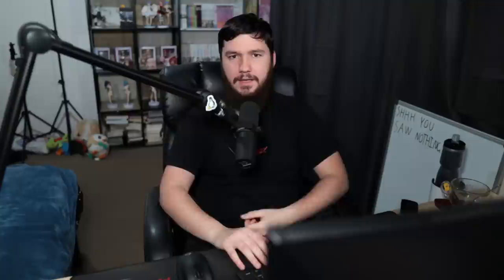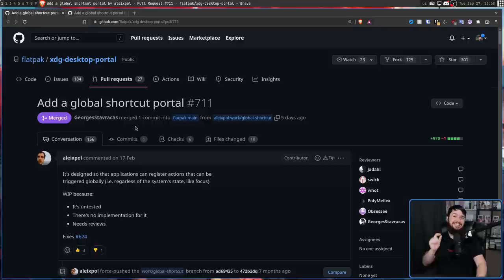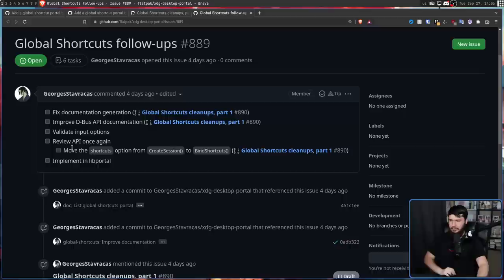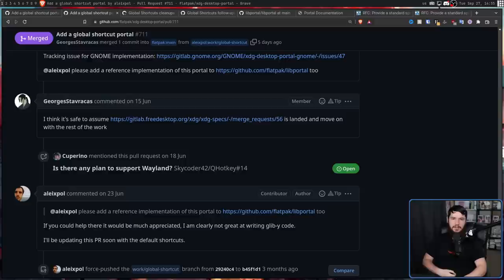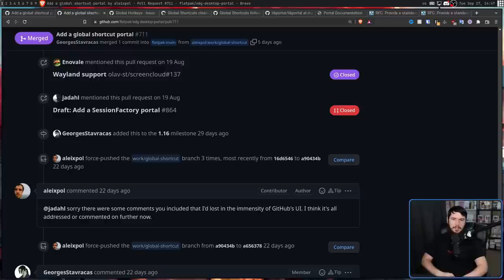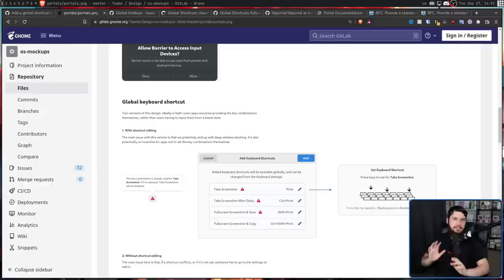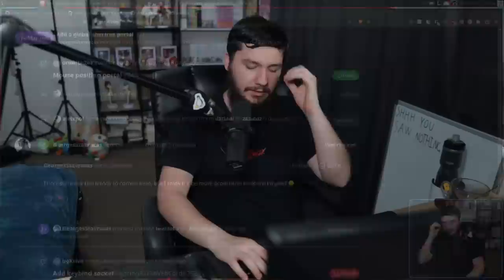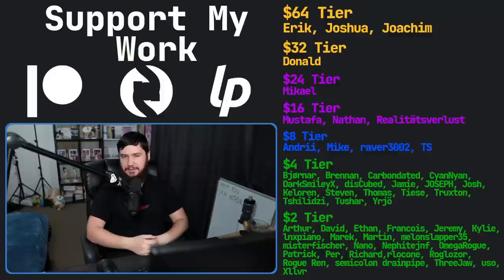Finally Global Hotkeys Are Coming To Wayland!!!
I've been a big advocate for global hotkeys in wayland to address things like OBS hotkeys or push to talk in communication apps like discord and finally the solution has been merged, now it's only a matter of waiting.

Credits
🎨 Channel Art:
Profile Picture: